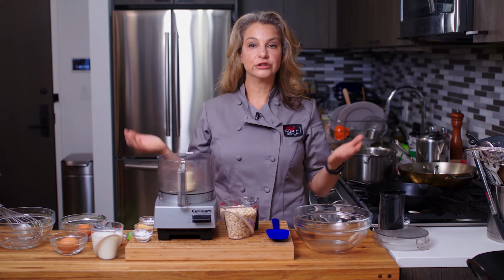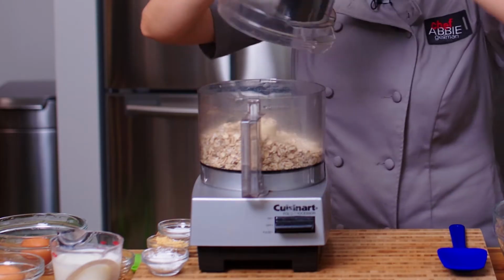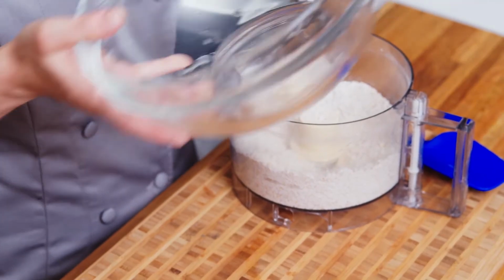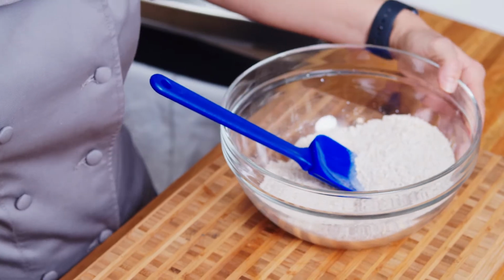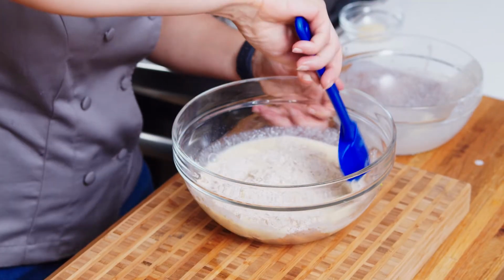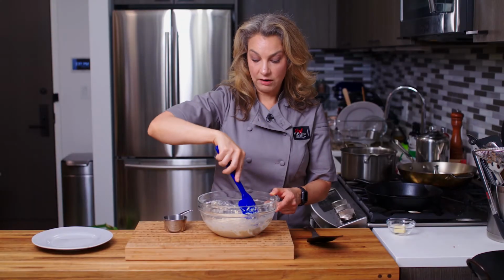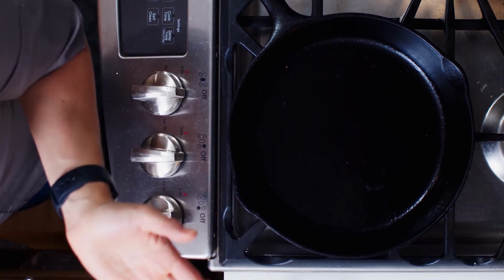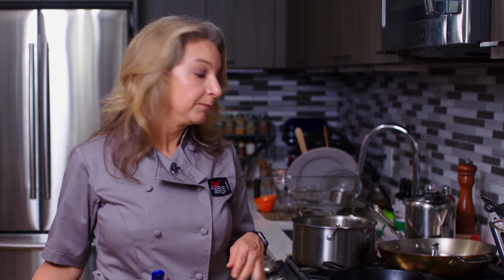SCRUMPTIOUS Oat Flour Pancakes (Gluten-Free)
You need to try these scrumptious oat flour pancakes - they're gluten free, fluffy and really easy to make! You can buy oat flour or make your own using your food processor. Enjoy!

🍽 Ingredients
1 and 3/4 cup oat flour
2 teaspoons baking powder
1 tablespoon maple sugar
1/4 teaspoon kosher salt
1 cup buttermilk
1 egg, beaten
1 egg white
1 teaspoon vanilla extract
1 tablespoon unsalted butter

Abbie